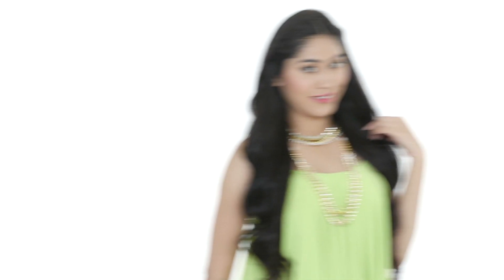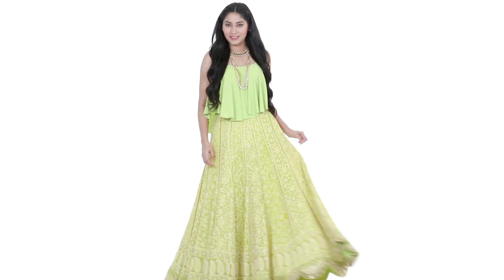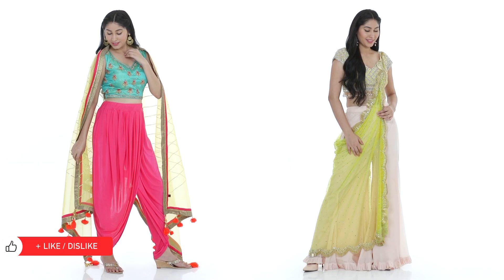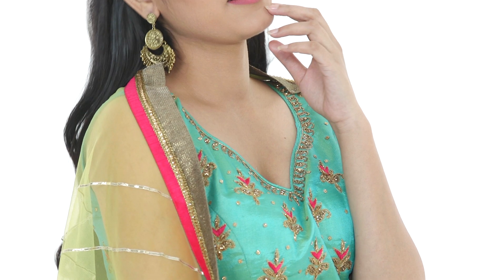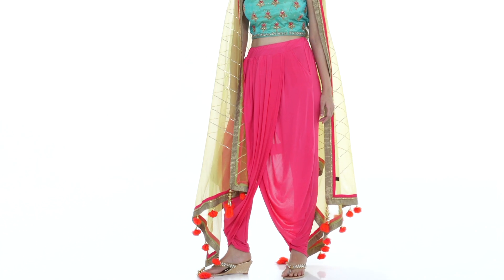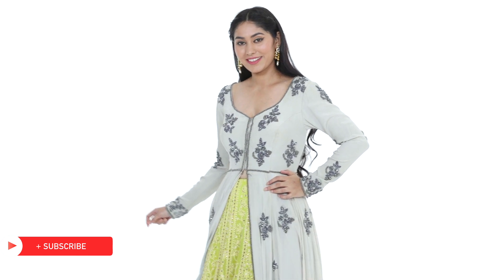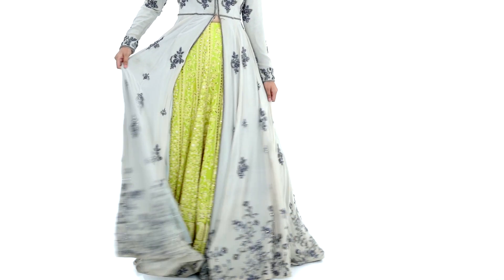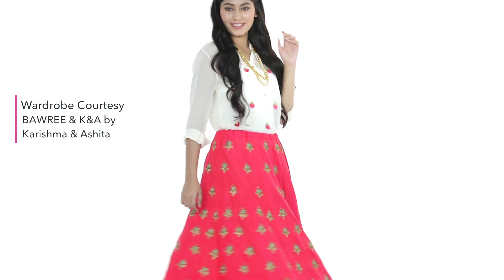5 Stylish Ways To Re-Use All Your Lehengas!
Lehengas are such a classic silhouette that can never go out of fashion. But are these beauties digging a whole in your wallet?

Here are 5 super easy & stylish ways to re-use all your lehengas!

Wardrobe Courtesy:
Bawree
K&A by Karishma & Ashita

Team Glamrs!